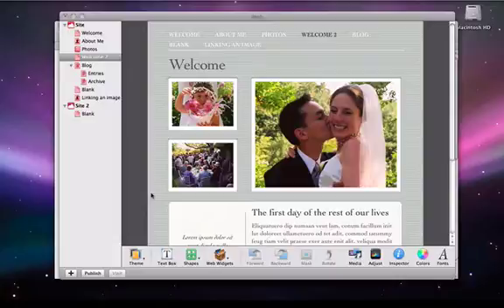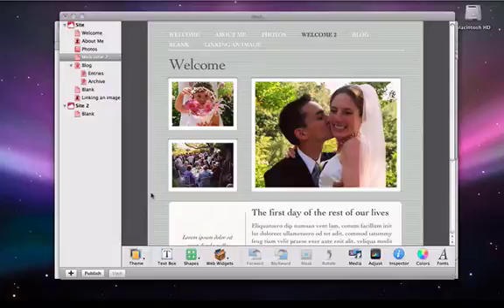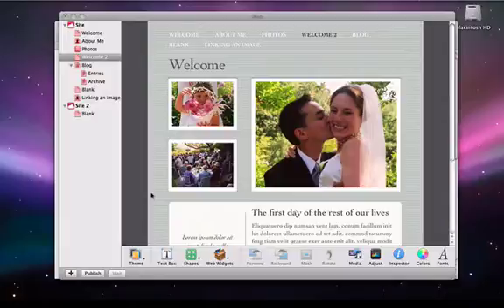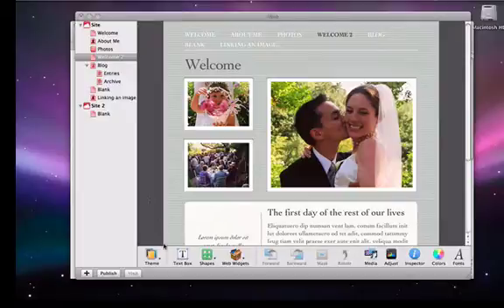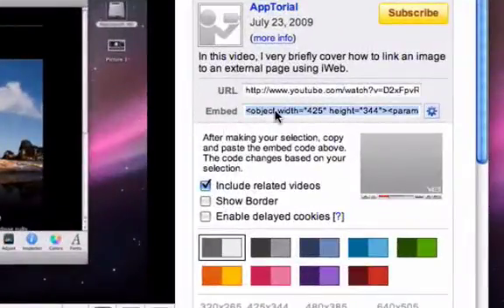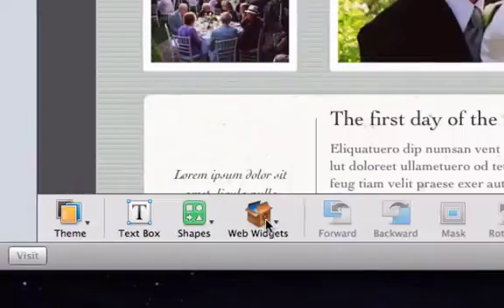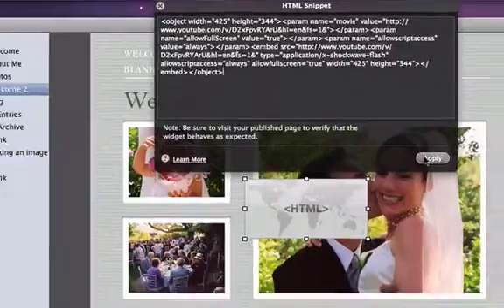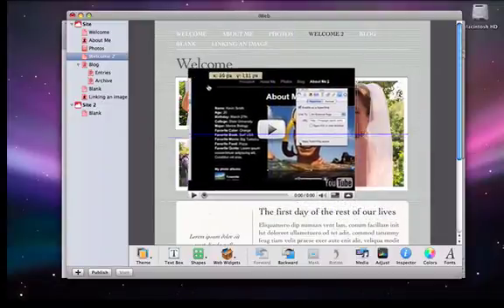Placing a YouTube video on an iWeb site - iWeb Tutorial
In this video, I show you each step needed to place a youtube video on your iWeb web site. The process is very simple, but can seem advanced for a new user.